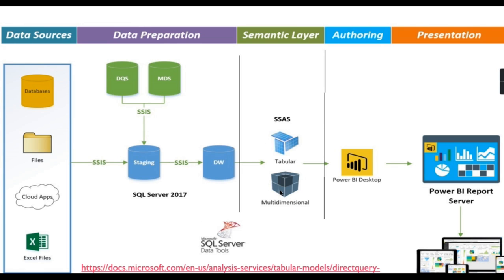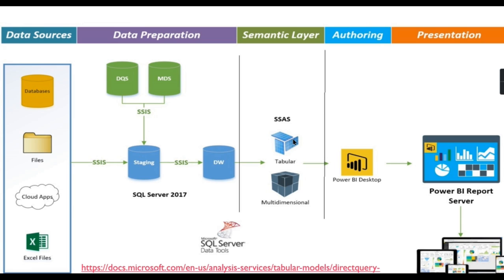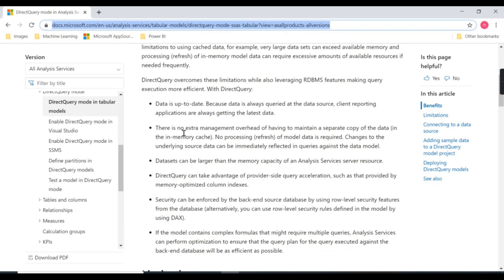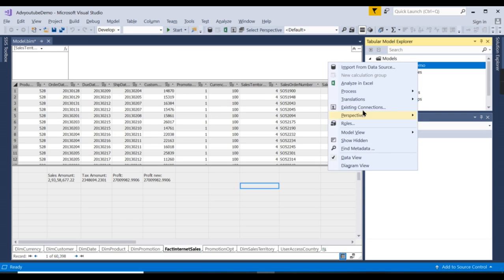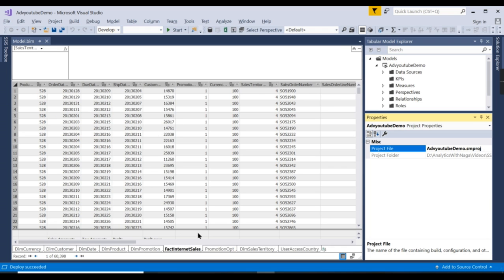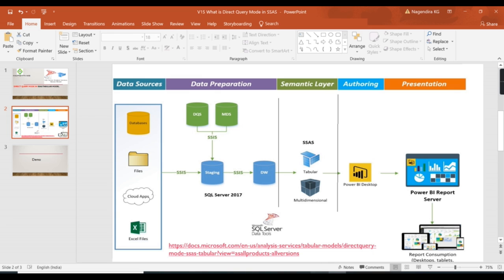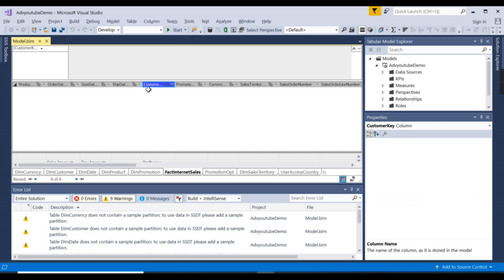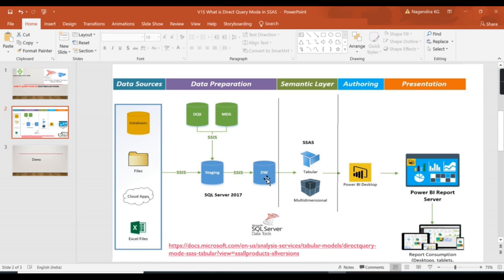What is Direct Query Mode in SSAS Tabular Model - SSAS Tutorial (15/15)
MSBI Tutorial for Beginners SSAS Tutorial for Beginners
What is Direct Query Mode in SSAS Tabular Model,
When to use Direct Query Mode in SSAS Tabular Model,
Advantages / Disadvantages of  Direct Query Mode